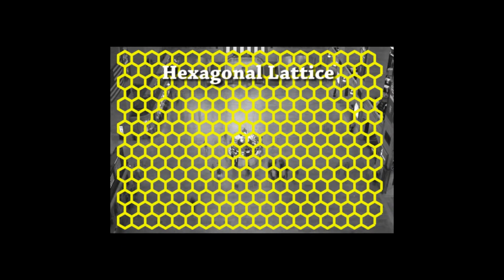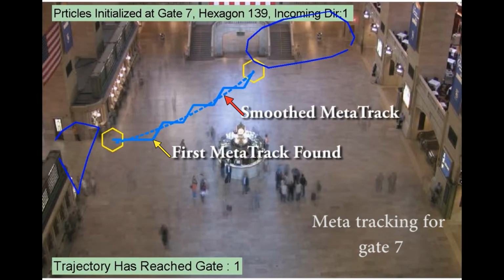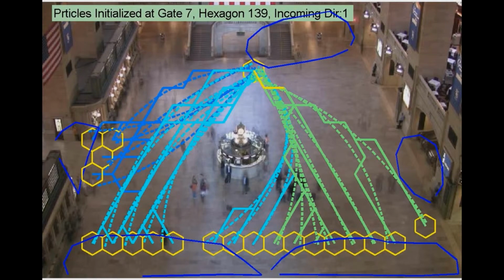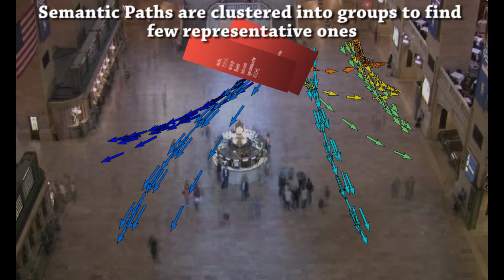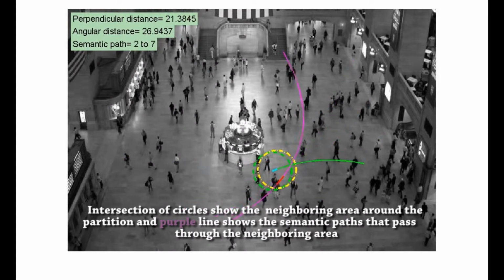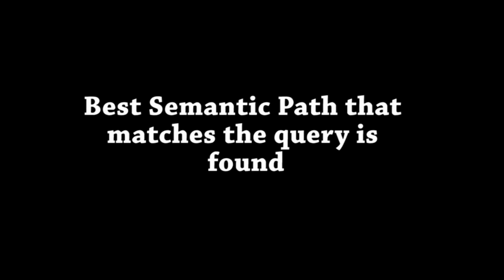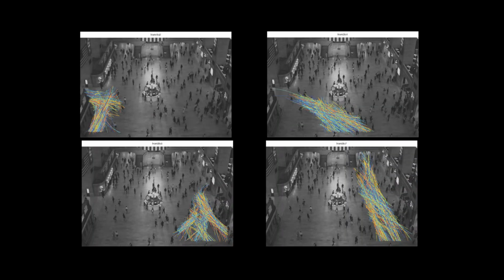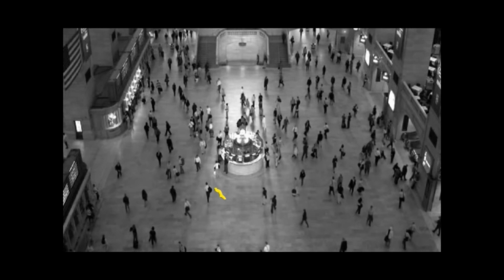Understanding Crowd Collectivity: A Meta-Tracking Approach, SUNw, CVPR 2015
Understanding Crowd Collectivity: A Meta-Tracking Approach,
Authors: Afshin Dehghan Mahdi M. Kalayeh
Center for Research in Computer Vision, University of Central Florida
SUNw: Scene Understanding Workshop, CVPR 2015